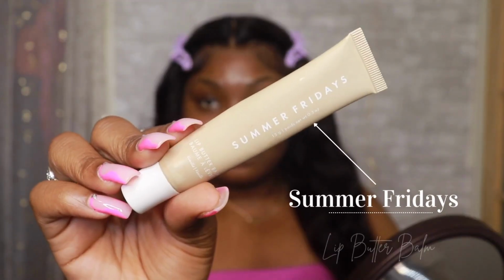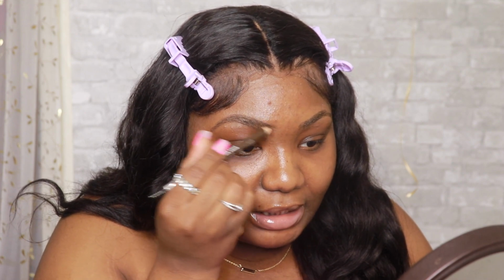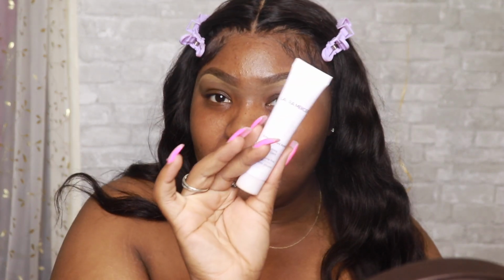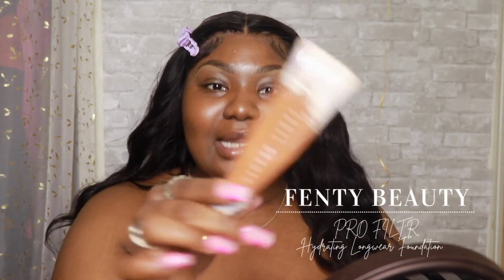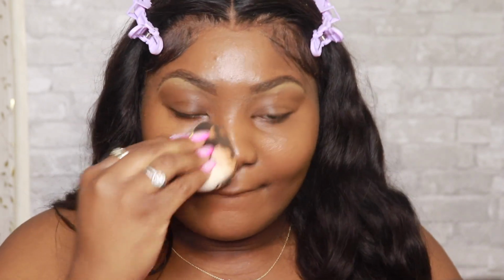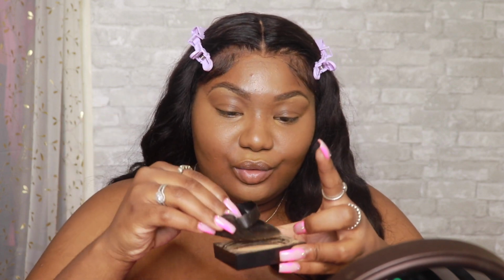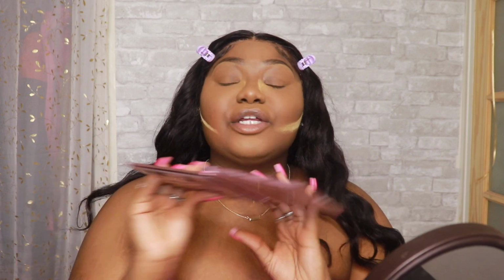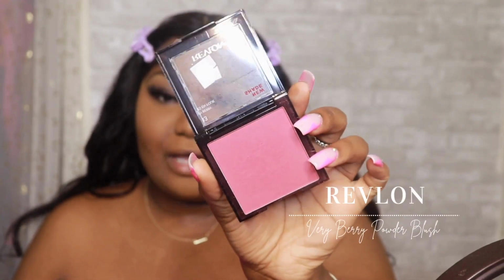NEW TECHNIQUES FOR A FLAWLESS MAKEUP ROUTINE | *VERY DETAILED* | USING AFFORDABLE PRODUCTS!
AHHHH I've really been wanting to share my updated current makeup routine ! Its giving soft glam professional beat perfect for the spring time and warmer weather!
Products Mentioned:
Hair Clips
Eyebrow Pencil
SF Lip Blam
Halo Glo
Fenty Foundation
Maybelline Foundation
Morphe Brush
Huda Powder
Sacha Powder
Elf foundation brush
Thanks again for watching xx !